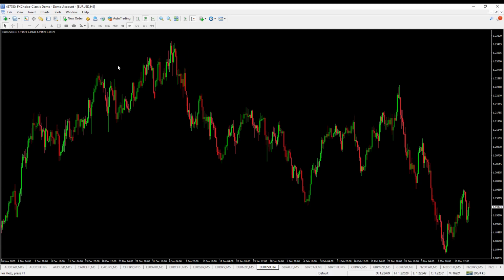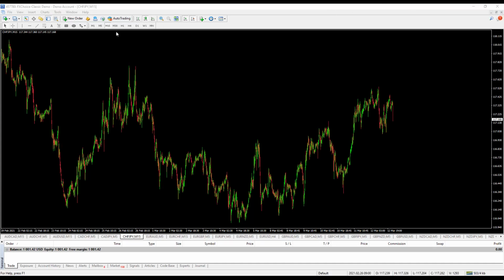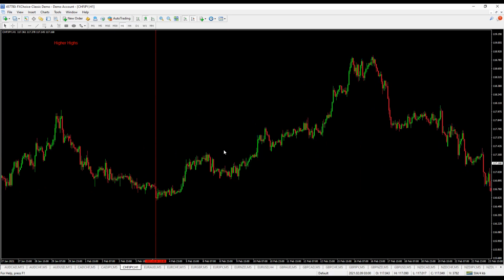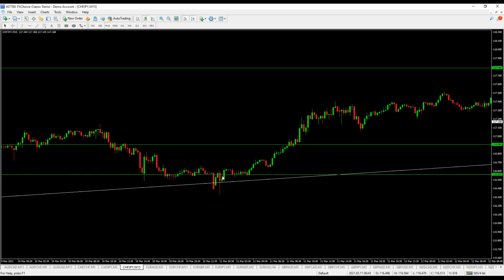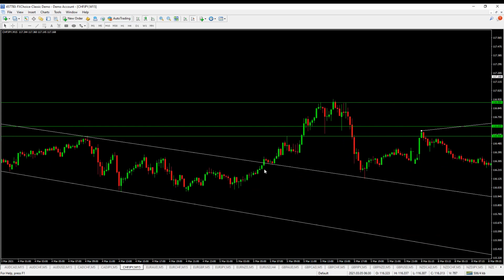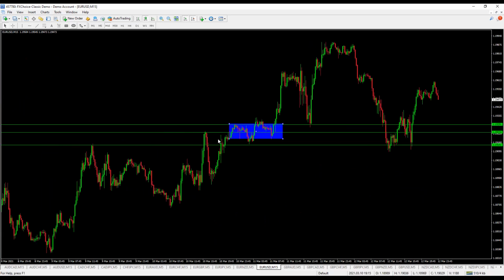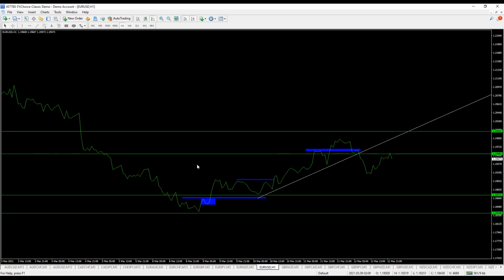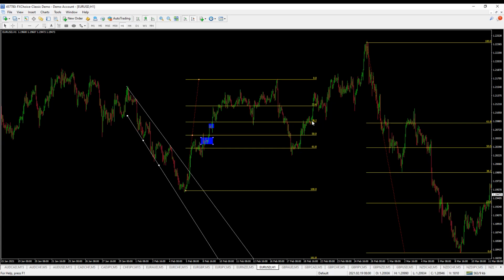GhostFX Nuts Bolts MT4 Training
CoachVere helps you to understand the basics of setting up and using your MT4 account as well as a basic intro into Forex trading techniques